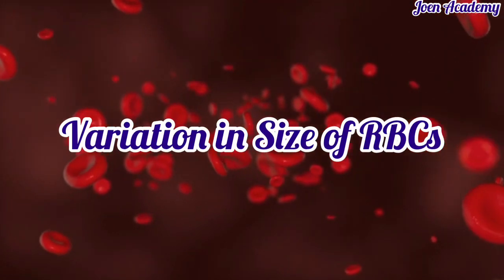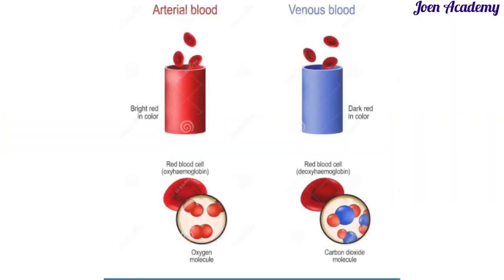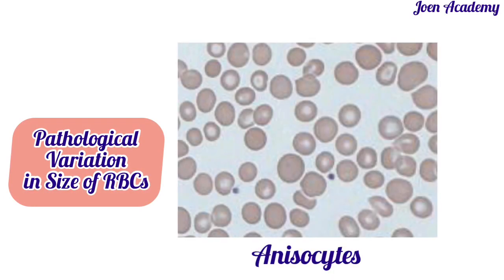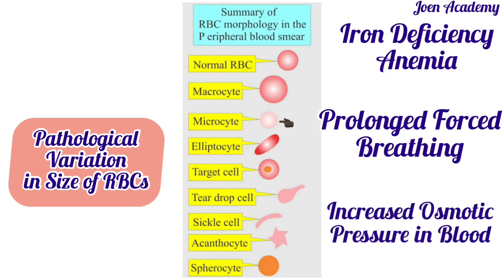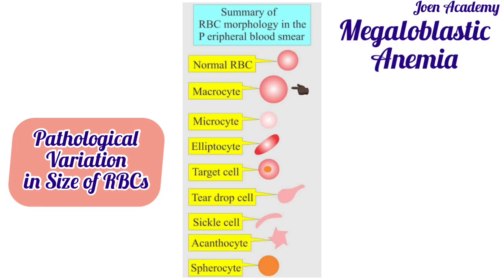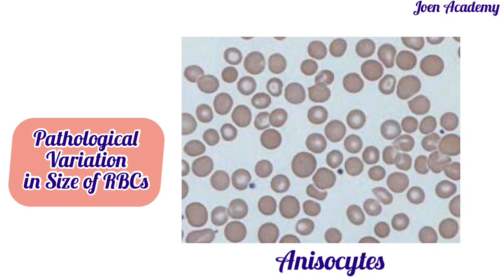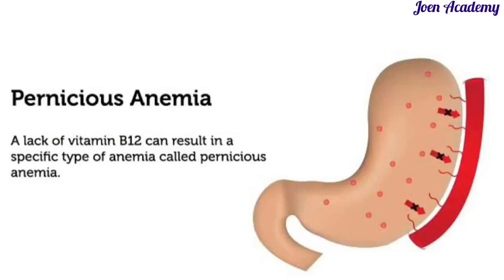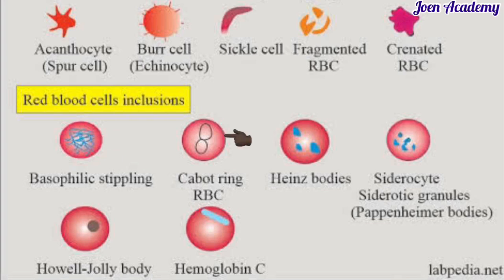Morphological Variation of Red Blood Cells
The Red Blood Cells also vary in shape, size, and structures. In this video, the various variations of Red Blood cells are explained with wonderful graphics and illustrations. Watch this video to learn more.
0:00 Welcome
0:04 Content of Video
0:27 Variation in Size of Red Blood Cells
1:11 Variations of Red Blood Cell shape
1:50 Variation in Structure of Red Blood Cell

Music Dreamer
Artist @Alanwalkermusic , Egzod, Rival